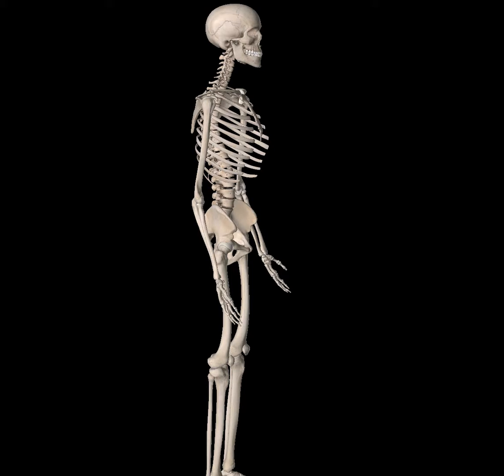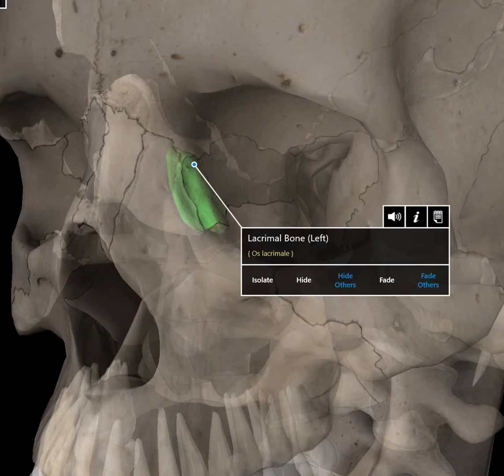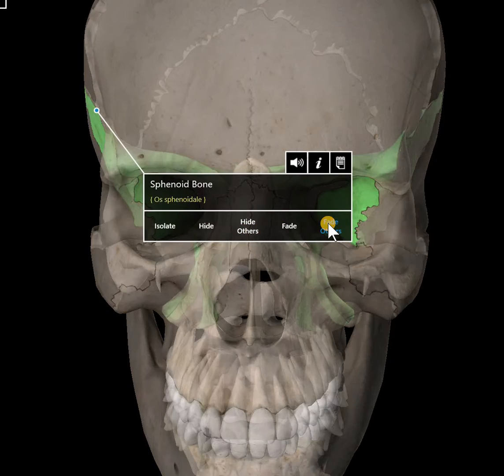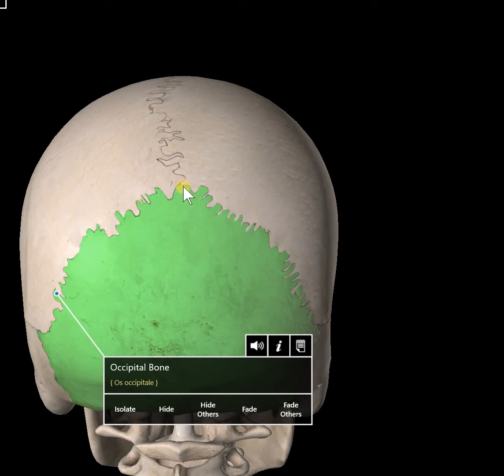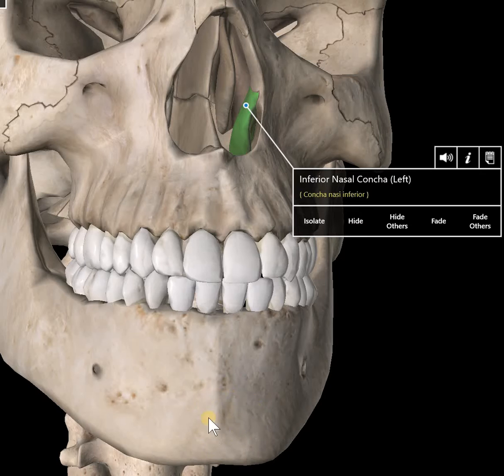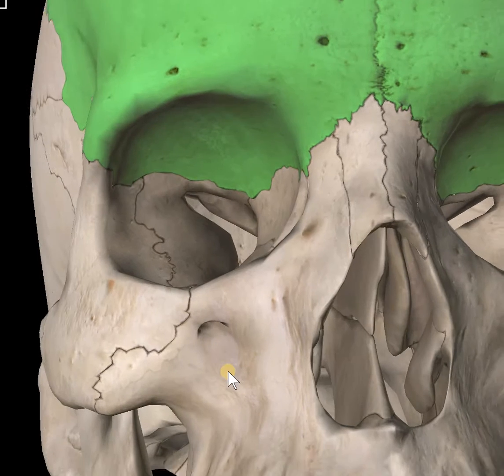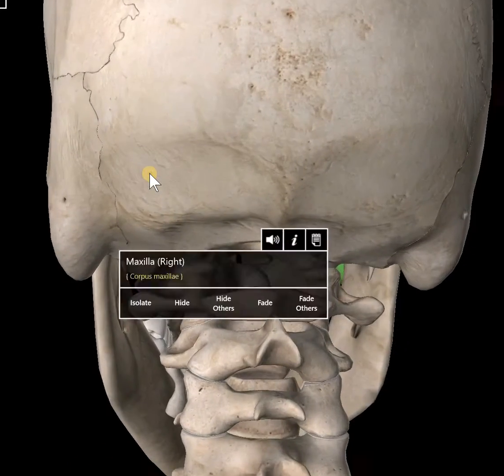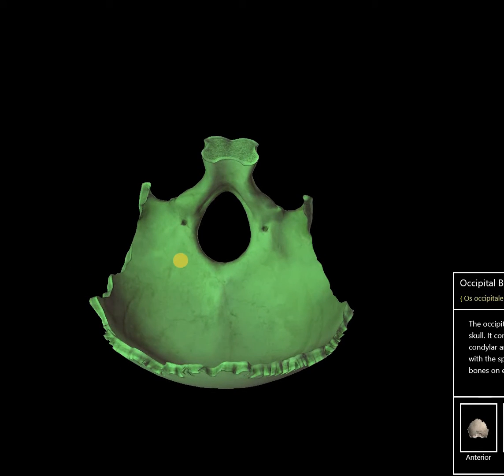SKULL LAB TEST GROSS ANATOMY REVIEW